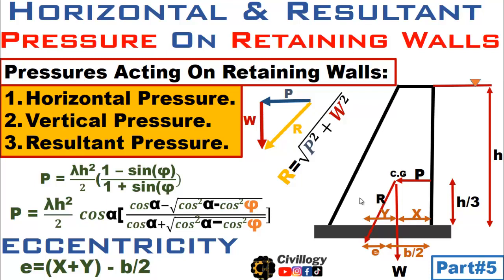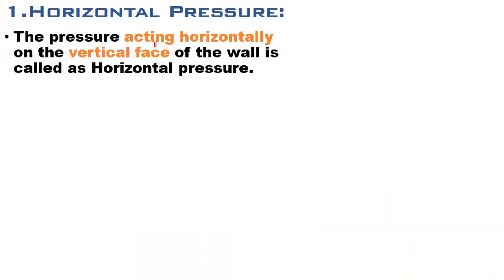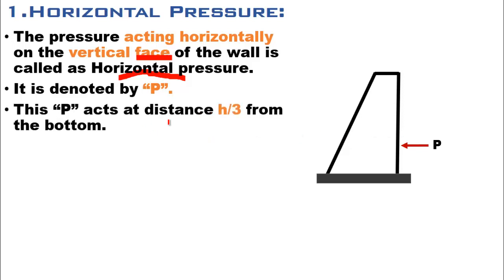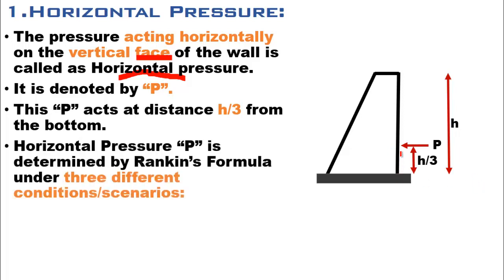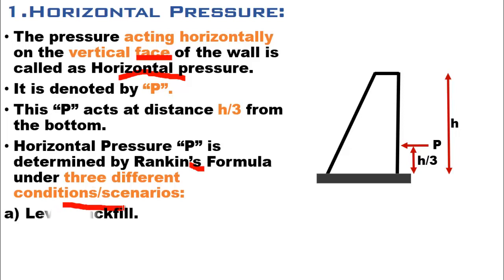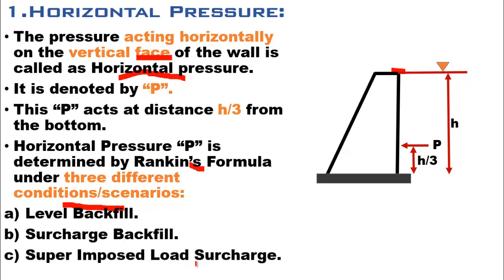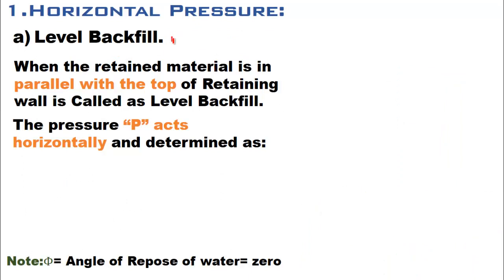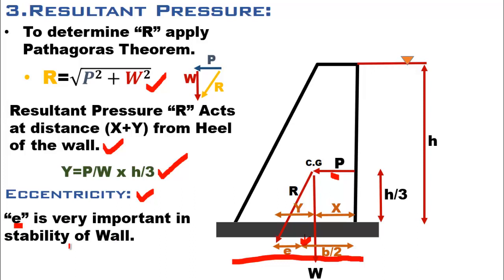Pressures acting on retaining walls|Pressures acting on Dam|Horizontal & Resultant Pressure on Walls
Title: Pressures acting on retaining walls,Pressures acting on Dam,Horizontal & Resultant Pressure on Walls.
In this detailed video we will discuss different Horizontal pressure acting on retaining walls or Dam walls.Horizontal Pressures and Resultant pressure will be discussed in this video in detail.Watch complete video for better understanding of Topic.
What are different pressures acting on retaining wall?
what is horizontal pressure on wall?
what is vertical pressure on wall?
what is resultant pressure on wall?
what is eccentricity?
how to determine horizontal and vertical pressure on wall?
how to check stability of wall?
how to calculate self weight of retaining wall?|Self Weight of Breast Wall|Self weight of any wall
Video Time STamps:
00:00 Importance of Horizontal and resultant Pressures
02:15 Horizontal Pressure on Retaining Wall.
03:00 Rankin's Formula and three conditions
03:49 Horizontal Pressure for Level Backfill.
05:17 Horizontal Pressure for Surcharge backfill.
07:45 Horizontal Pressure for Superimposed surcharge Load.
09:20 What is resultant pressure on retaining wall?
12:05 What is eccentricity?